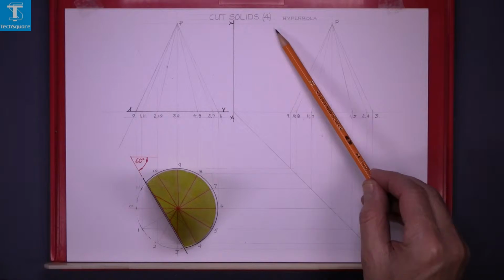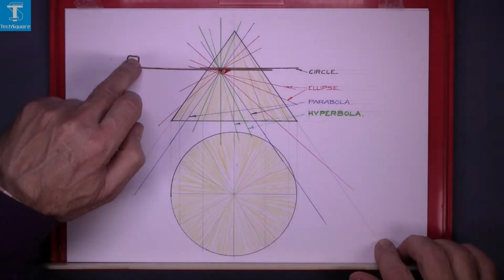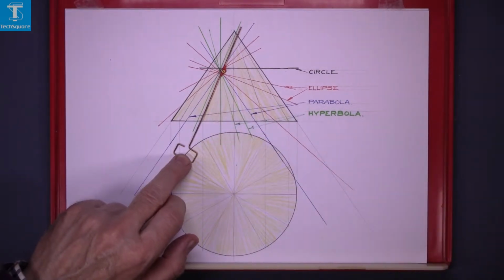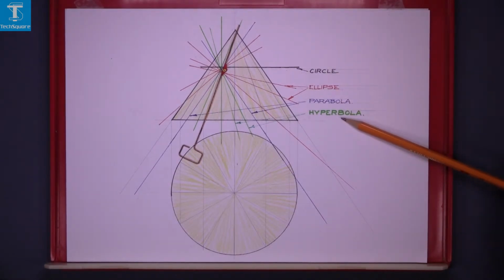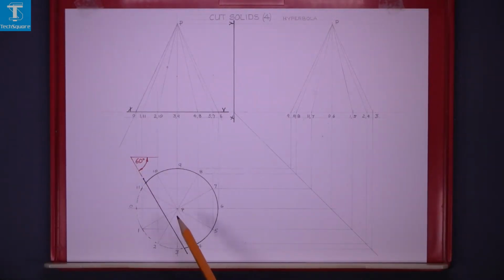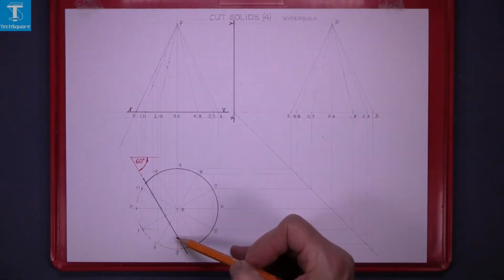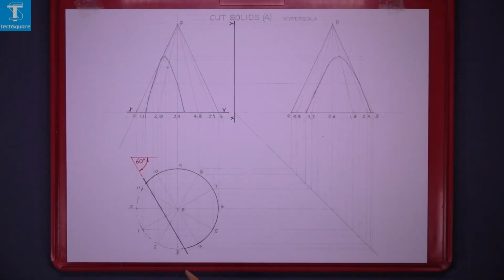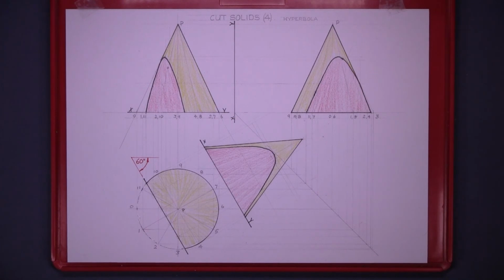Cut Solids: 4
~Higher Level Technical Drawing~

Learn the Techniques of Pencil Drawing using this helpful tutorial.
For more info and videos visit:
TechSquare.ie